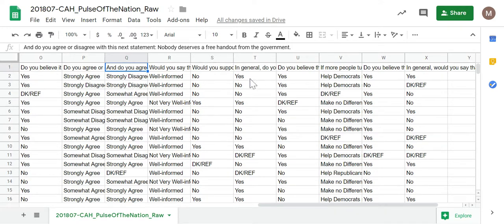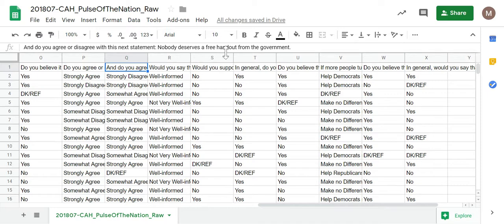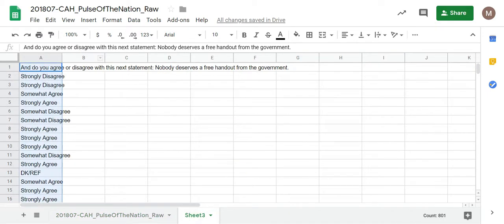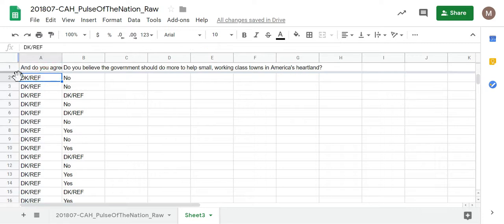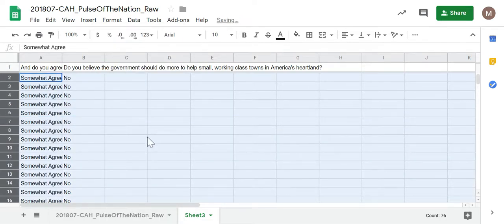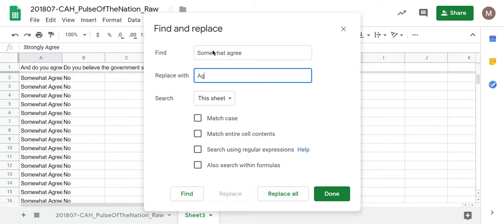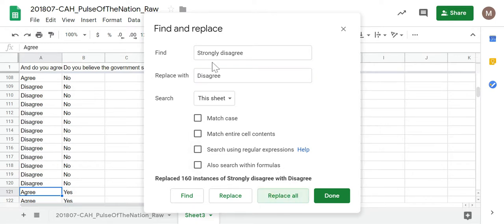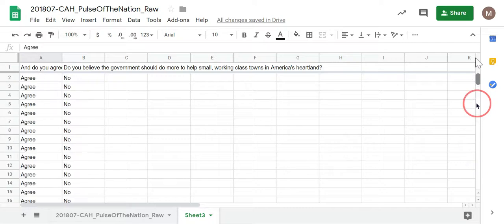Stats on google sheets, categorical data 1 - Scrubbing categorical data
Inferential statistics by simulation in google sheets, video 9.  Scrubbing categorical data before comparing two proportions.